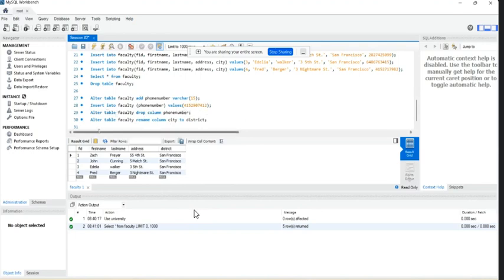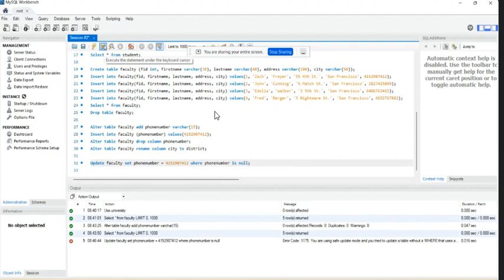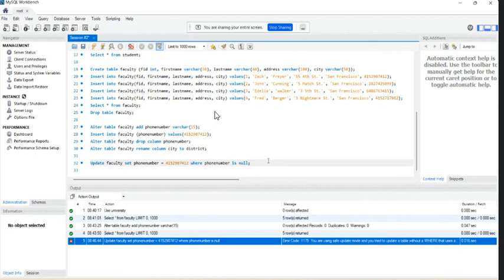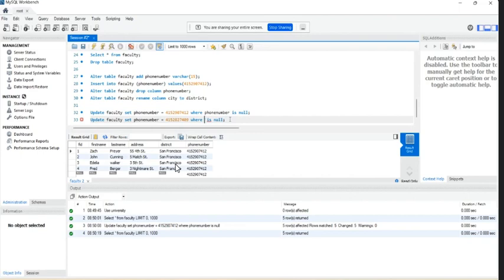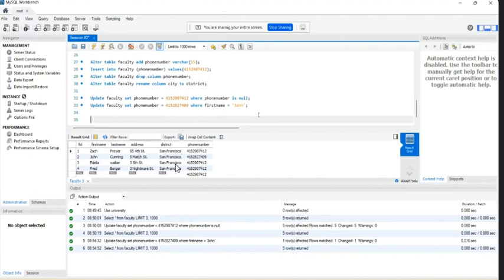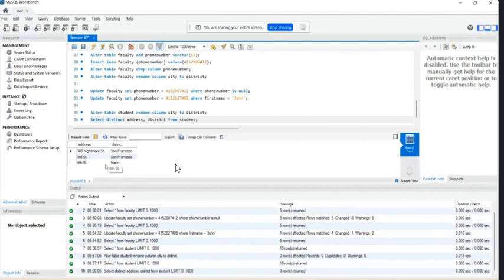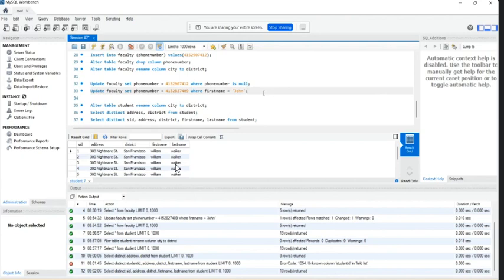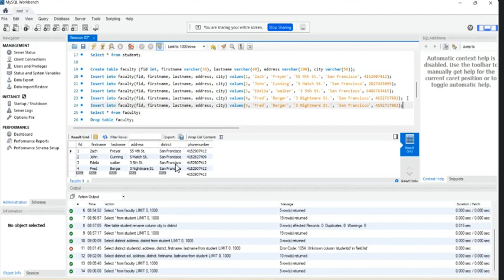SQL Alter Table | Add Column | Update Column Query | Part-3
In this video, we will show you how to modify your database table using ALTER TABLE command in SQL. We will cover two common modifications: adding a new column to an existing table and updating an existing column in a table.

First, we will demonstrate how to use ALTER TABLE command to add a new column to an existing table. We will explain the syntax of the ALTER TABLE statement and show you examples of how to add columns with different data types.

Next, we will show you how to use the UPDATE statement to modify the data in an existing column of a table. We will go over the syntax of the UPDATE statement and provide examples of how to update values in a column based on certain conditions.

By the end of this video, you will have a better understanding of how to use ALTER TABLE and UPDATE statements to modify your database tables.